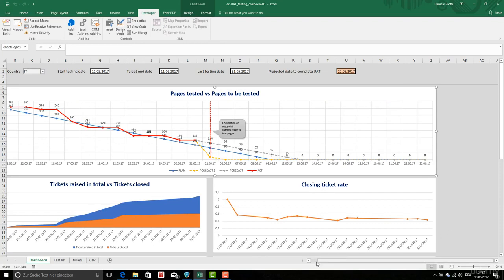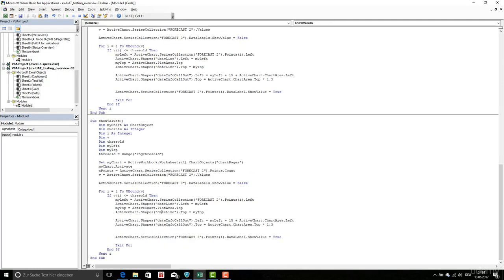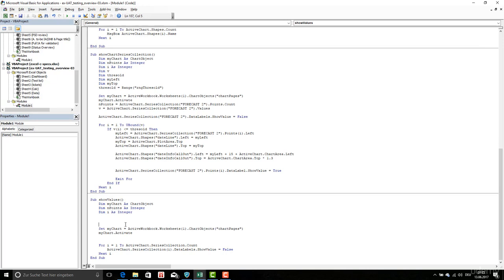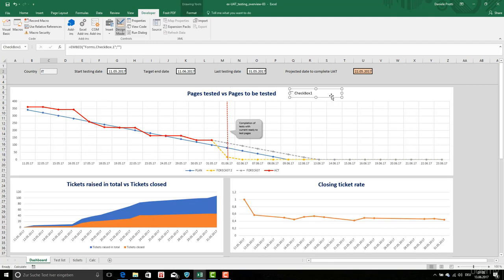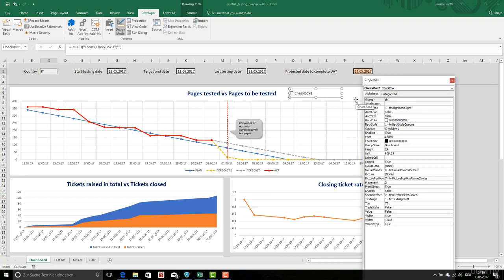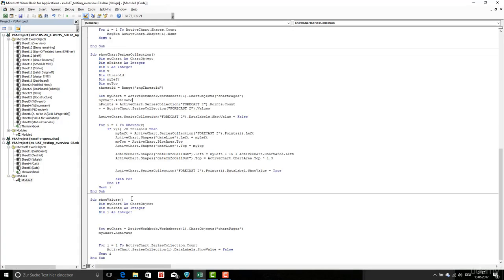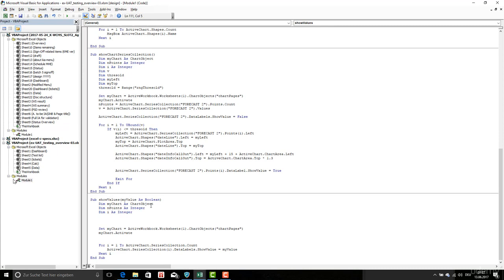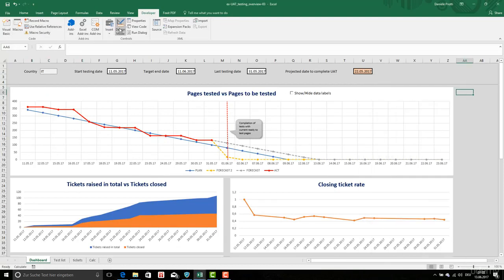Format data series of charts with VBA